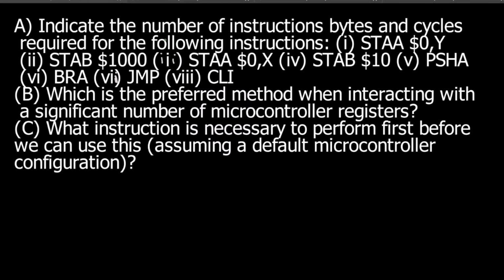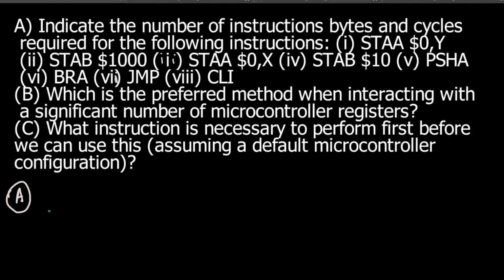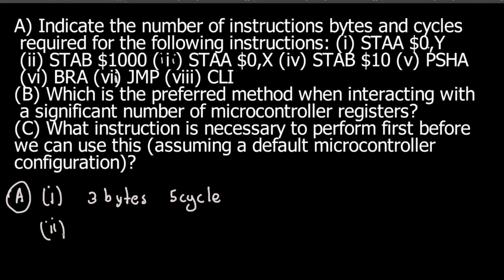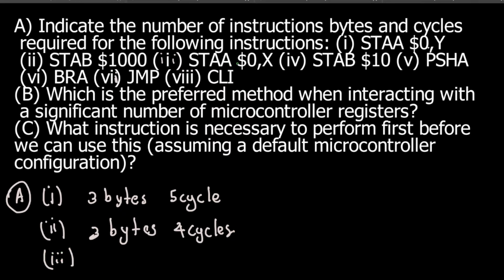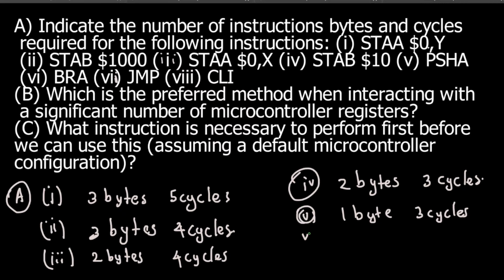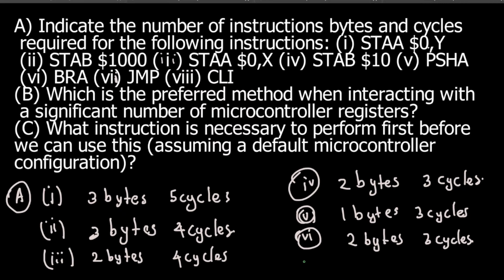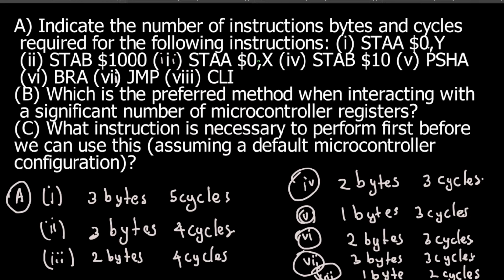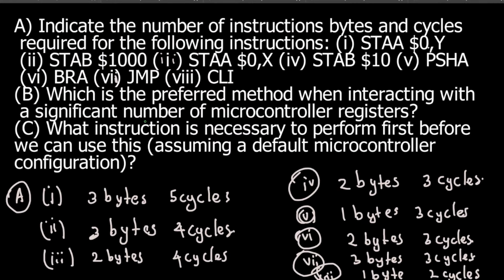A) Indicate the number of instructions bytes and cycles required for the following instructions: …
A) Indicate the number of instructions bytes and cycles required for the following instructions: (i) STAA $0,Y (ii) STAB $1000 ( i ) STAA $0,X (iv) STAB $10 (v) PSHA (vi) BRA (vi) JMP (viii) CLI

(B) Which is the preferred method when interacting with a significant number of microcontroller registers?

(C) What instruction is necessary to perform first before we can use this (assuming a default microcontroller configuration)?